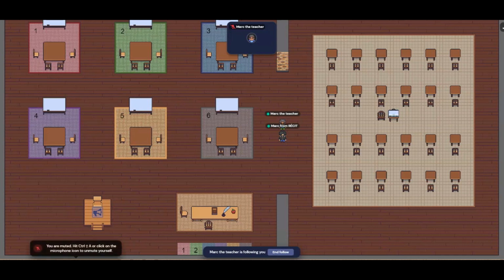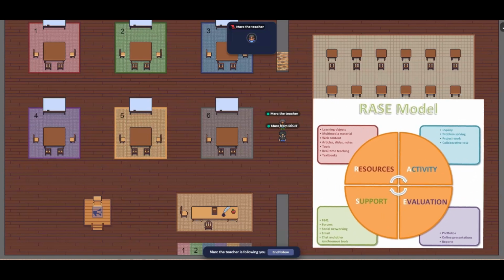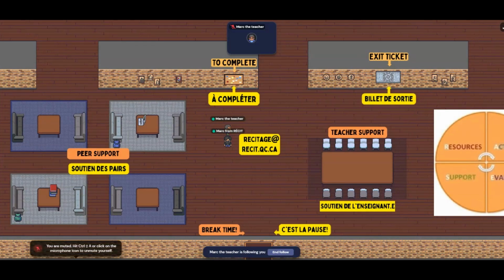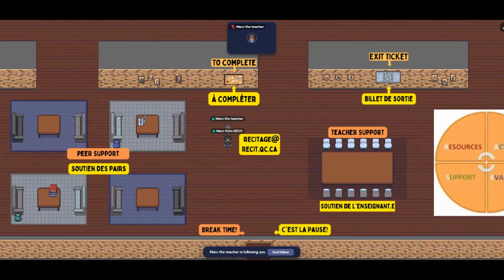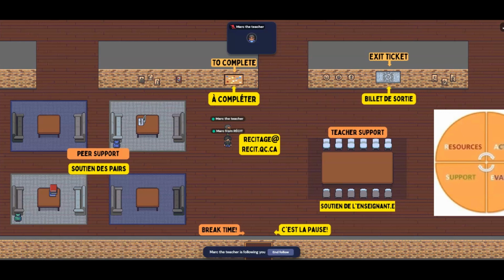Gather RASE video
A conversation between an education consultant and a teacher about using the RASE model for online teaching or a technology-based lesson.